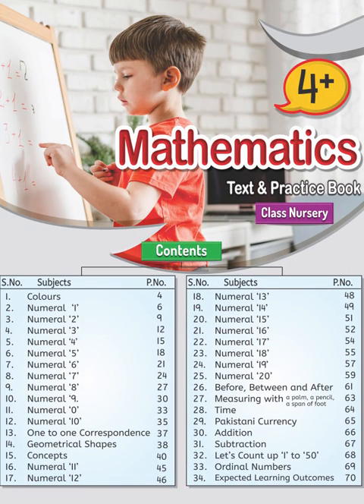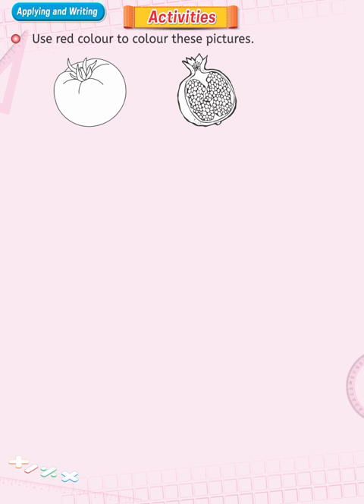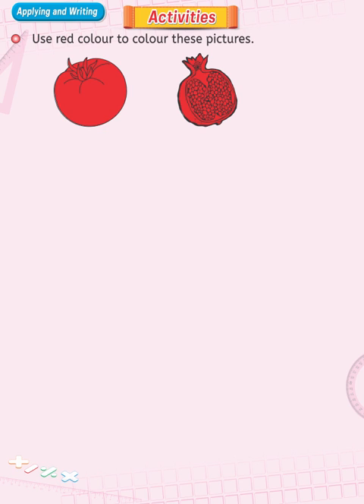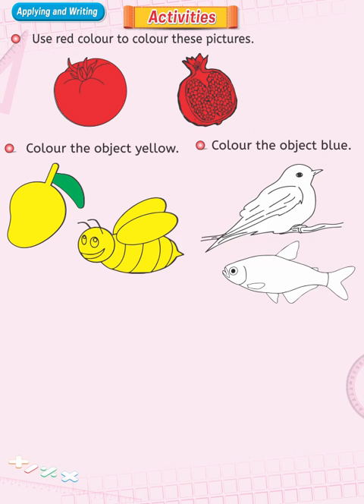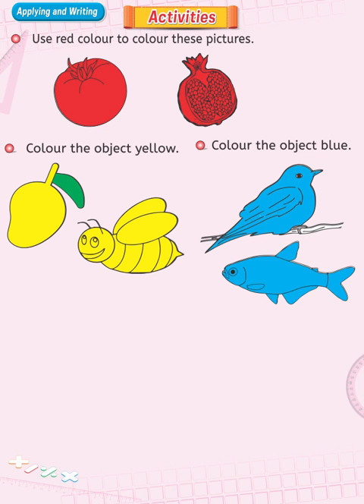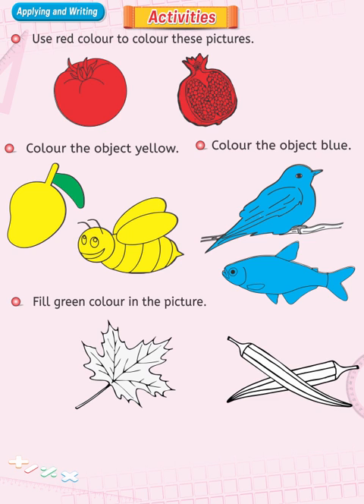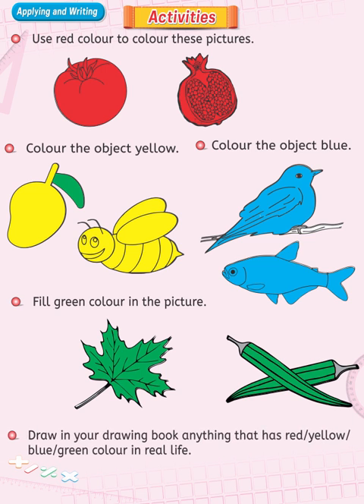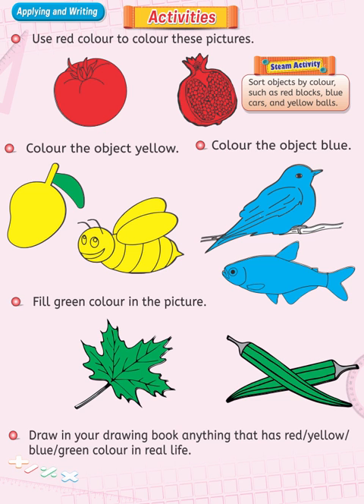BrainWave Math 4+ II Page No 5 II Munawar Publishers